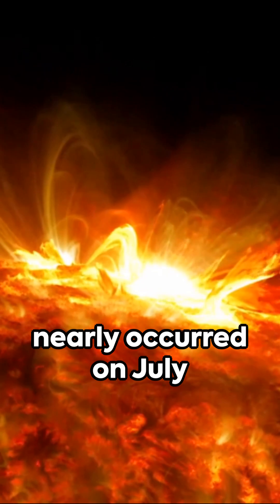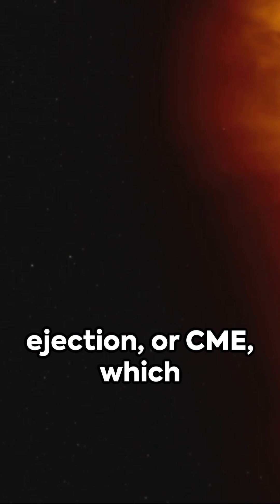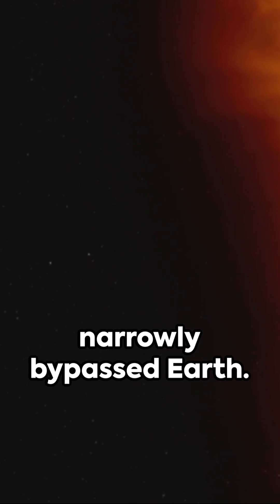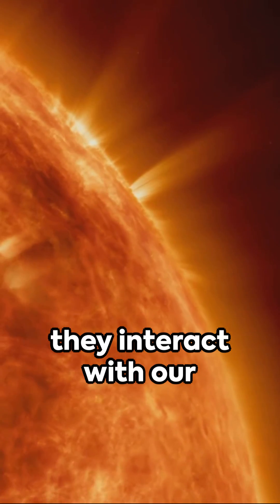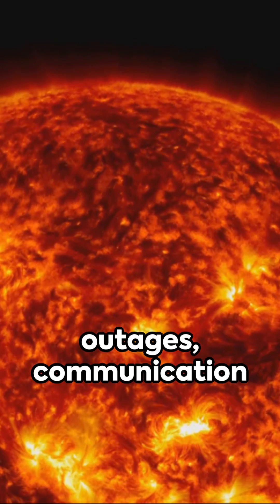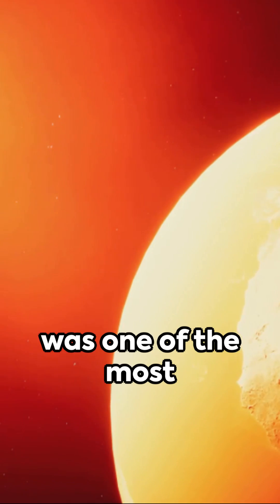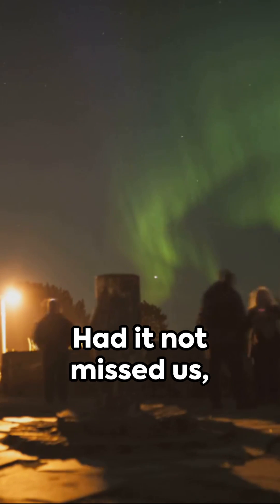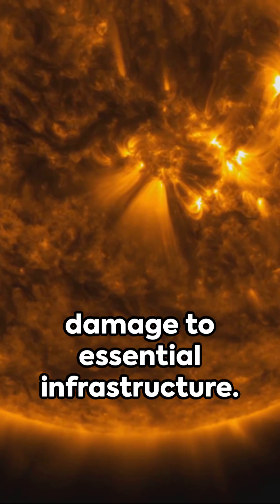2012 CME A Near Miss (Coronal Mass Ejection)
Short explainer on CME